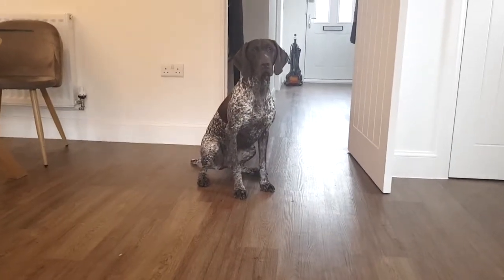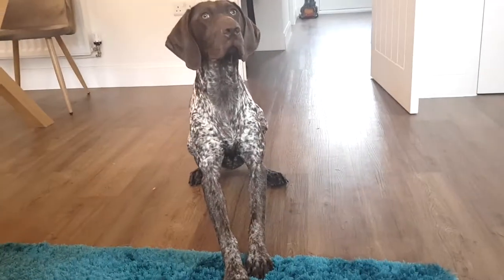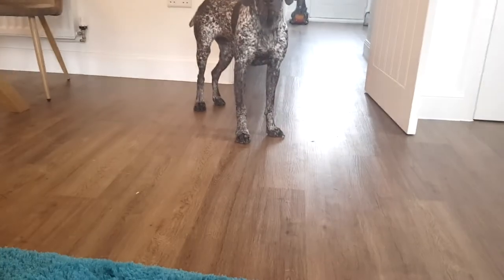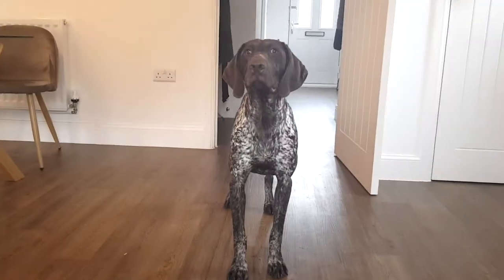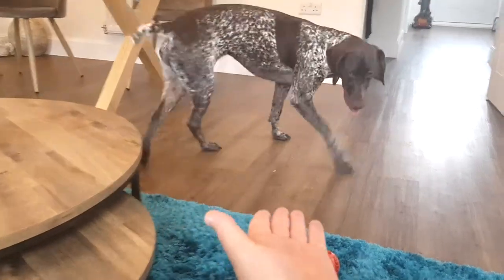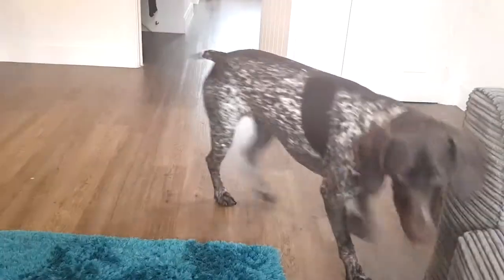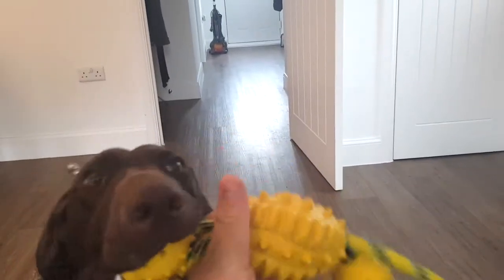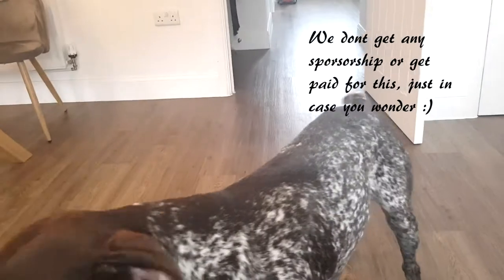Asha's first video :) gsp puppy german pointer puppy tricks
Hi all thank you for joining us in this video, we want to create this YouTube channel to share our experiences with this amazing breed of dog (GSP). Asha is our family pet, been with us since October 2018 and since then it has been such an amazing addition to our family, she is very clever and cuddly dog who loves lots of exercise both physical and mental. We need to make sure she can work that brain of hers if not they get really frustrated and can be destructive, so we have our lives very busy keeping her entertained .